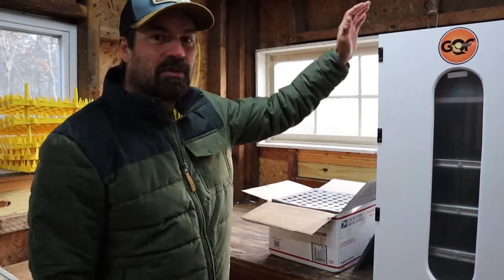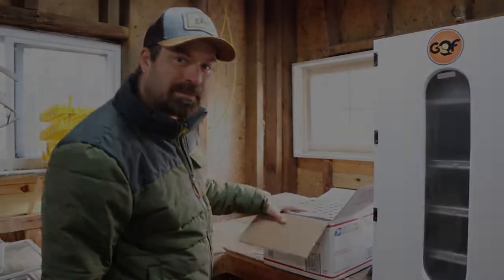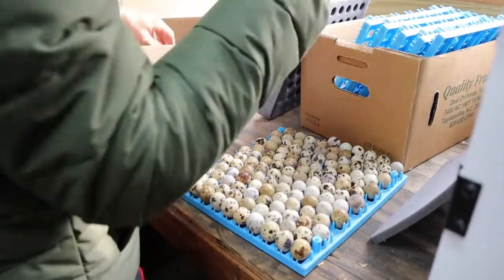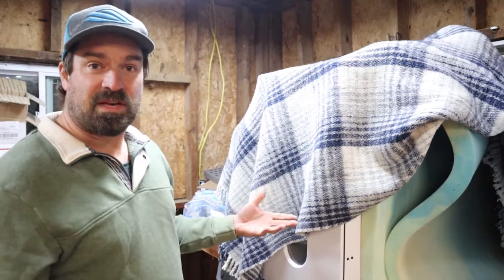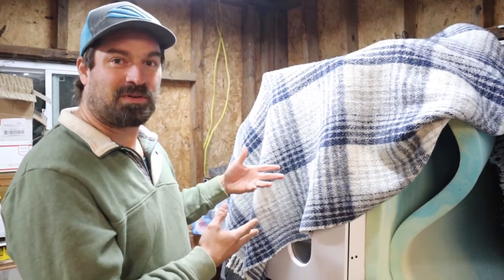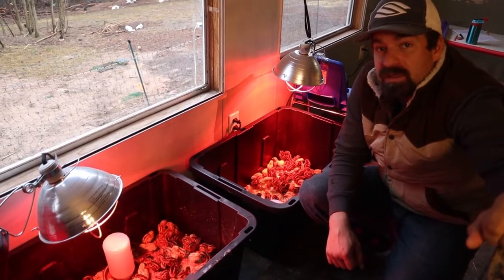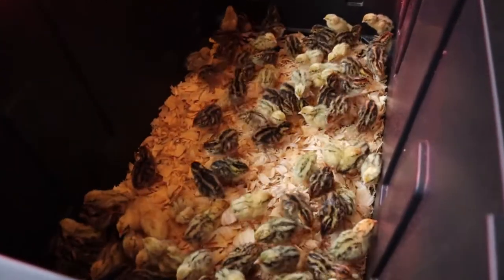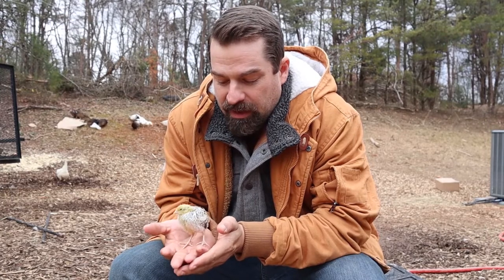Our Quail Adventure Begins!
We have just added the 4th breed of birds to our farm and this TINY bird is going to be HUGE for our homestead. We have now become the proud caretakers of a bunch of baby quail. Quail are very cute and interesting birds that will be a fantastic source of food for our family. They are fast growing and quick to lay eggs, so very soon we should have some healthy protein grown right here on the homestead.

Beautiful and Uplifting Background Music For Videos by Morning Light Music

Happy and Fun Background Music - Upbeat Ukulele by Morning Light Music

Happy Christmas Background Music for Videos and Commercials | Compilation by Morning Light Music

Fun Ukulele Background Music - Happiness by Morning Light Music